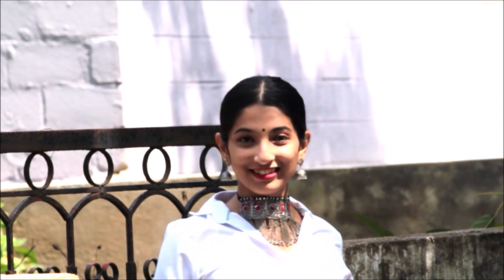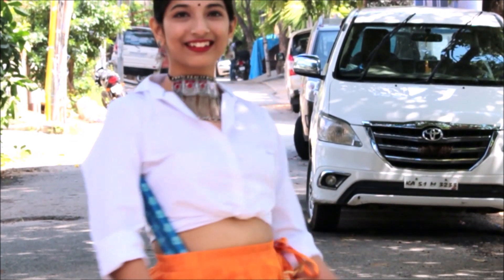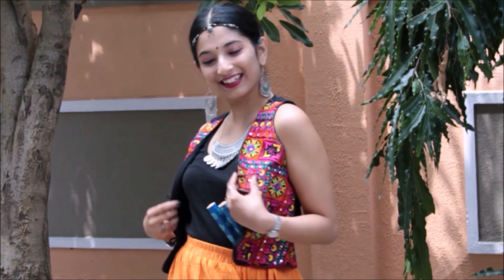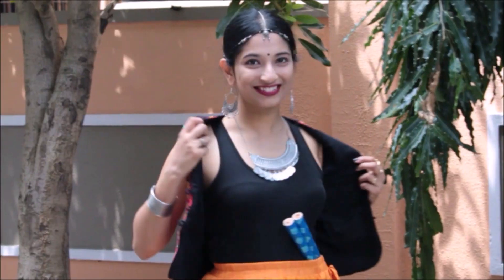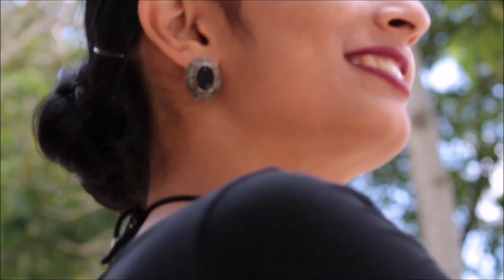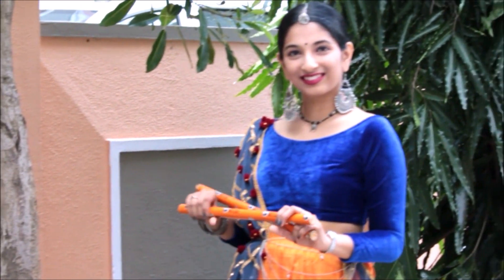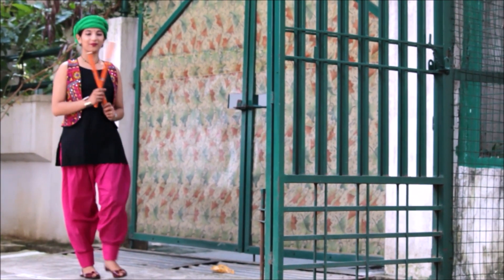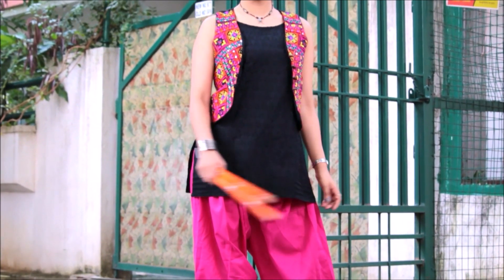Navaratri Garba Outfit using wardrobe staples | Akanksha Dubey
Hi Guys..!!

Navaratren is on its way and all the dandiya and garba parties are round the corner and people like me who never have time or money to go and buy cloths.
In this video i am gonna show you how you can style your simple skirt with your own basic wardrobe staples.

Behind the camera : @sonaldashora
Editing, Styling, Creative & Art Direction and Production by me

Love,
Akanksha